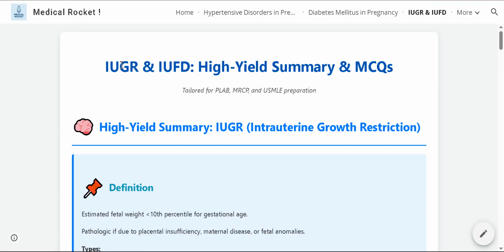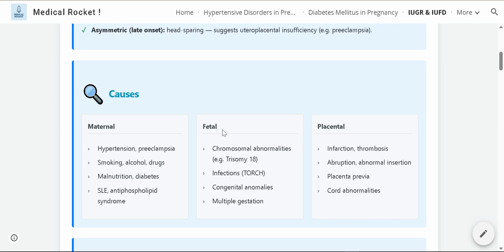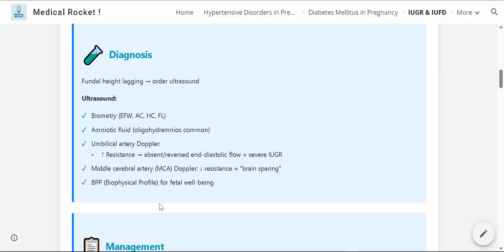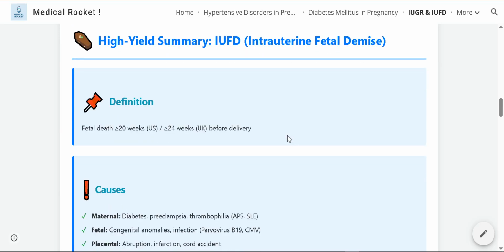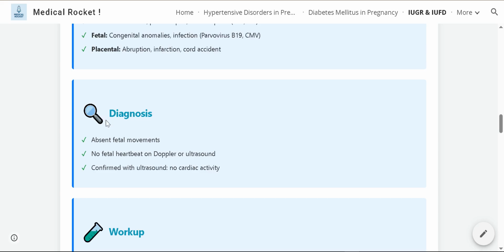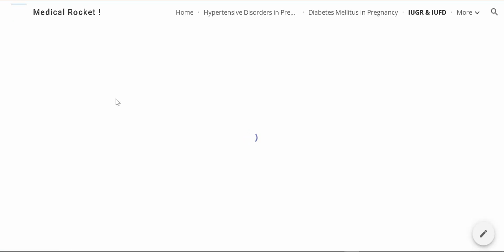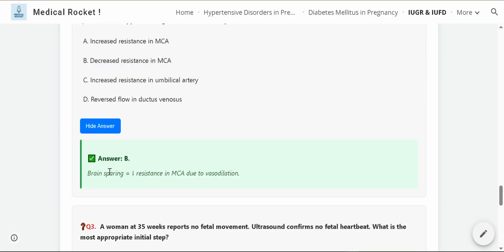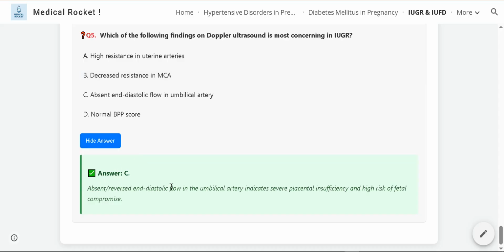IUGR & IUFD: High-Yield Summary